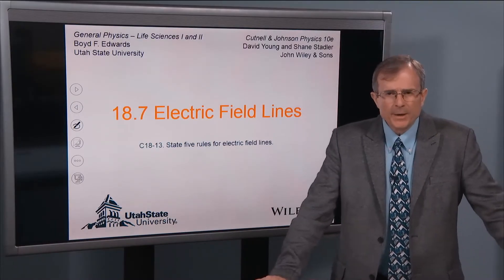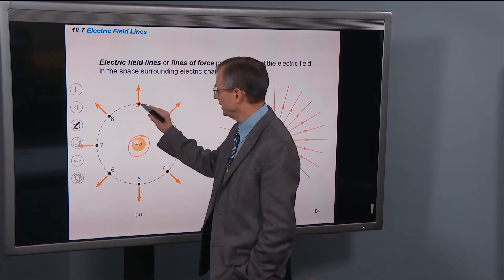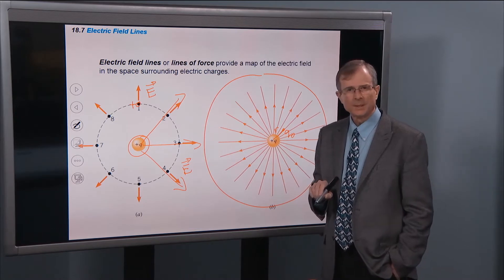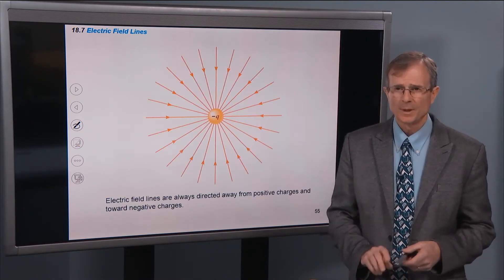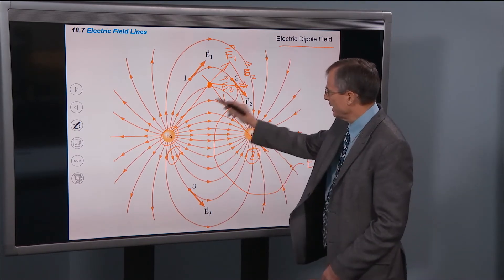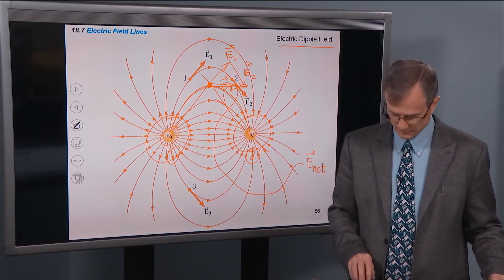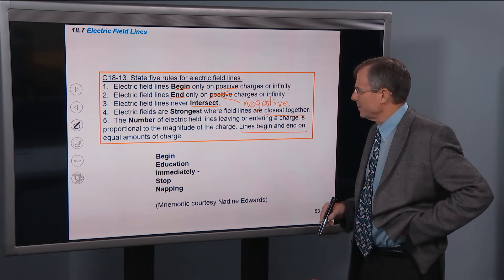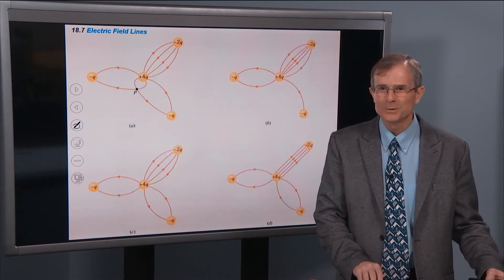18.7 Electric Field Lines